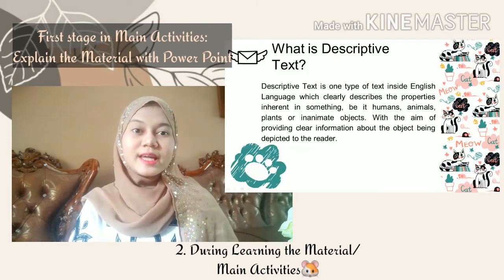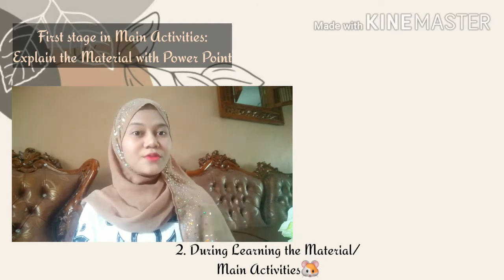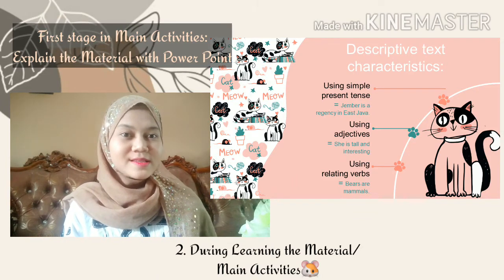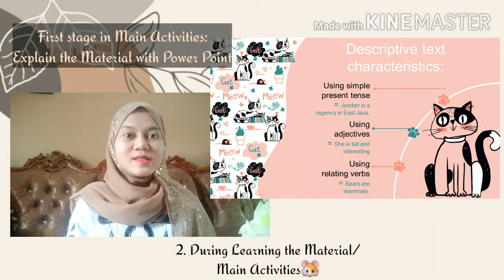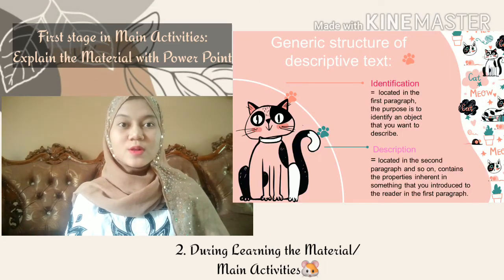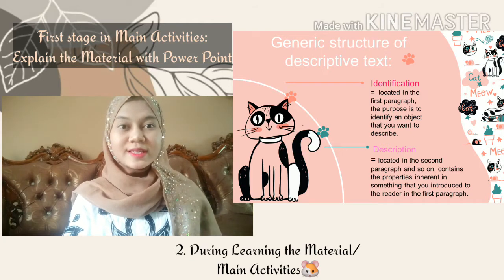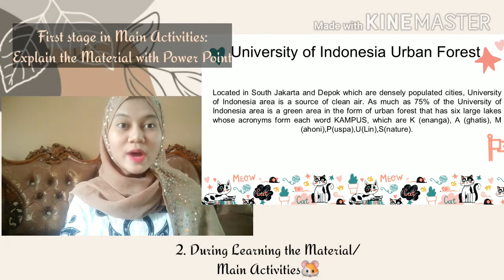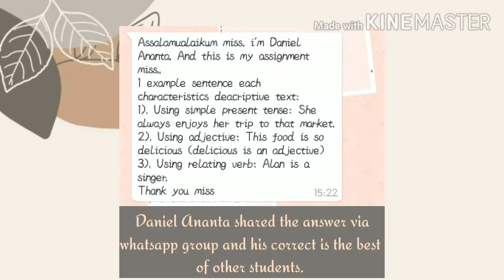🌻High-tech Instructional Media - Ramadhani Kensi Y. Z(1905124110)🌻